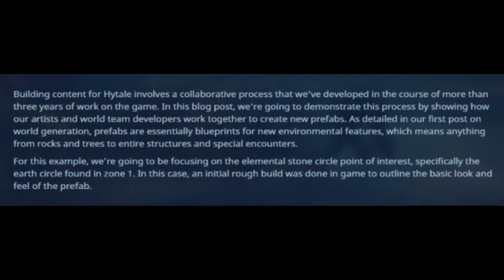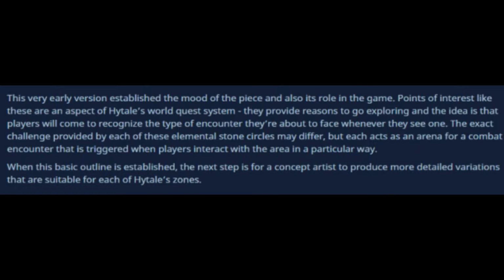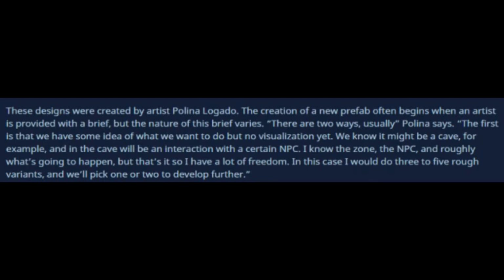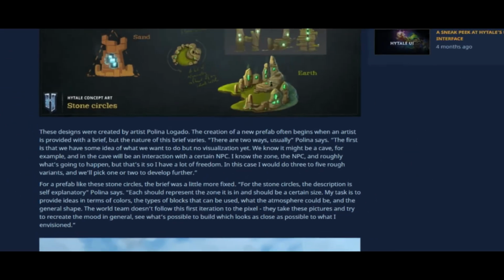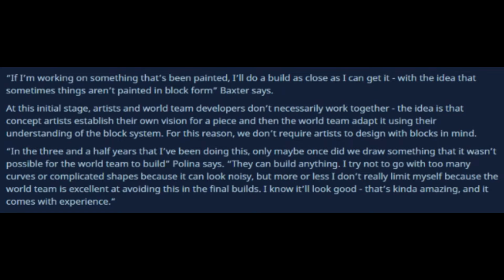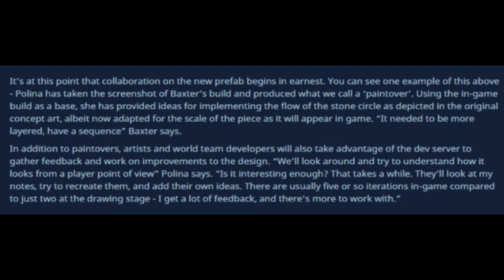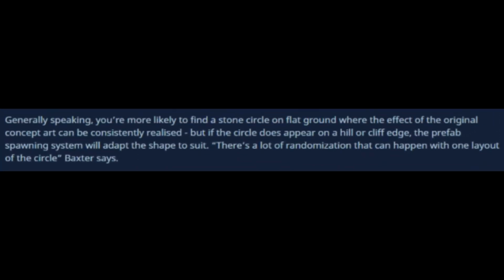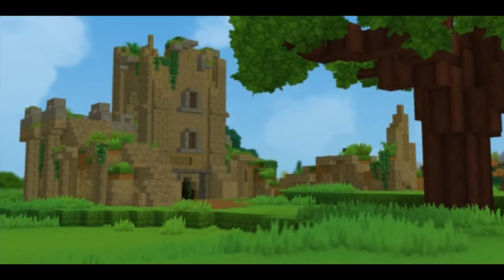Hytale - Point of Interest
Today we are going over Hytale's generation system when it comes to schematics. I can't wait to see how they turn out!

Most videos are edited by Obeema. Thanks man!

Hello There! I hope you enjoyed the video! As you can tell I really enjoy playing indie games. If you were wondering where I get most of my games, you can find them on itch.io or gamejolt.com which are the biggest hubs for indie games. I don't just play indie games, but that's my majority.

PC Specs:

○ Gigabyte GTX OC Gaming 3GB

○ i7 6th Gen. 4.0 GHz

○ 12GB RAM

○ 256GB Silicon Power SSD